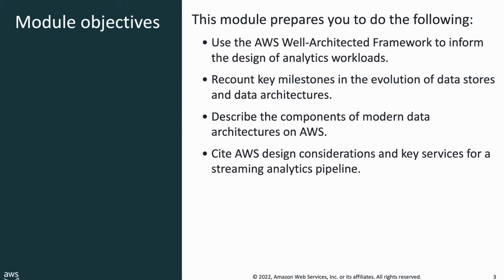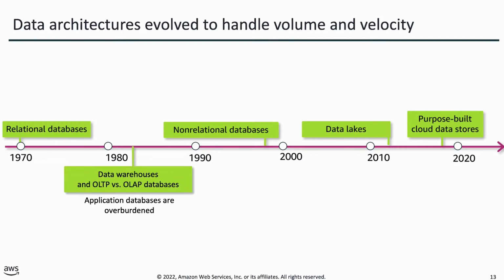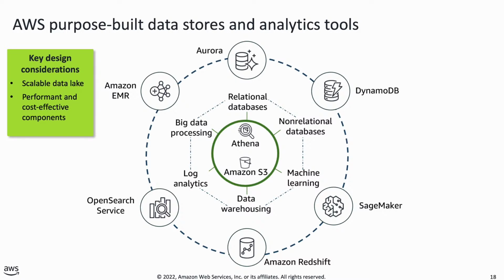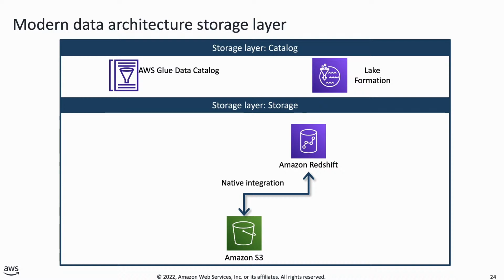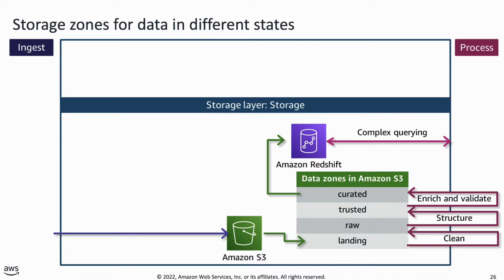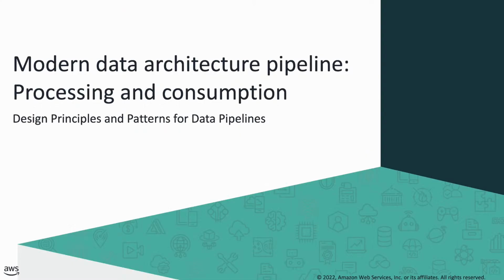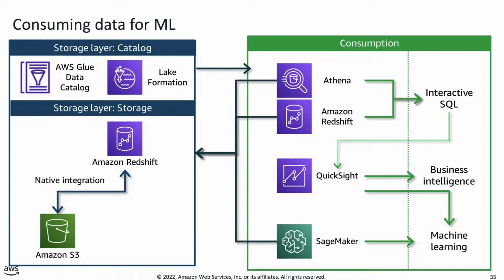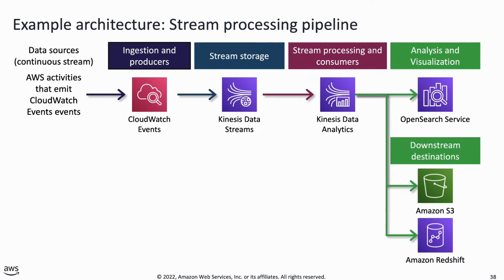Data Engineering Design Principles from AWS-Part 3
Here is a suggested title, tags, and description for your AWS Academy Data Engineering video:
Title:
AWS Academy: Data Engineering Module Deep Dive
Useful for anyone going through the AWS Academy program or wanting an overview of fundamental data engineering concepts. We explain the core curriculum objectives in detail and connect the foundational ideas organizations need to leverage to become data-driven.